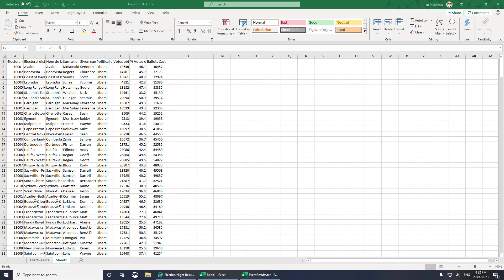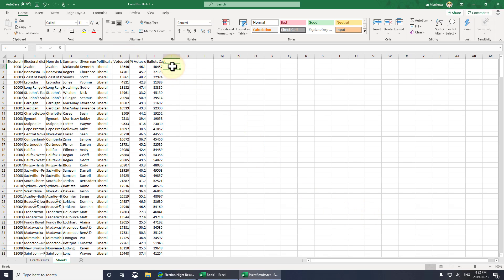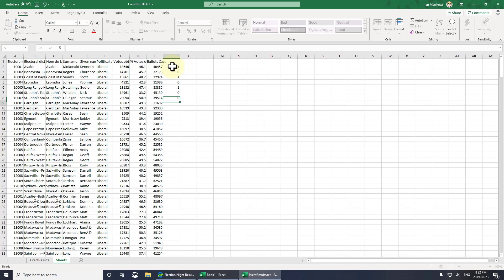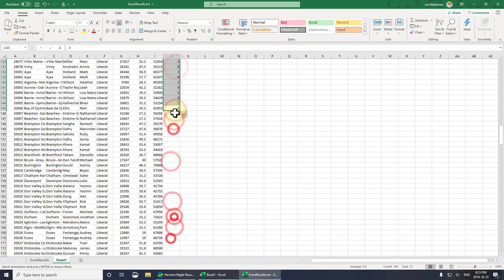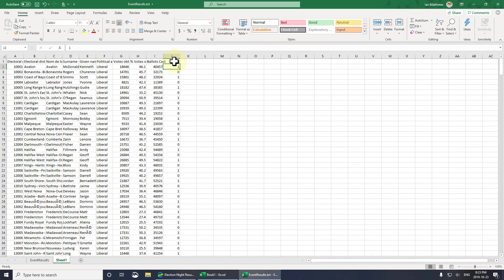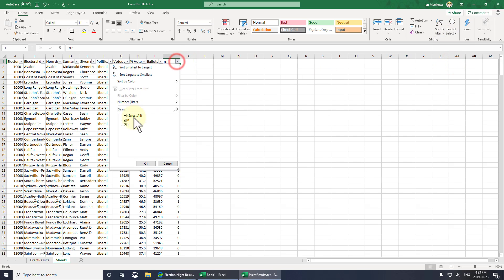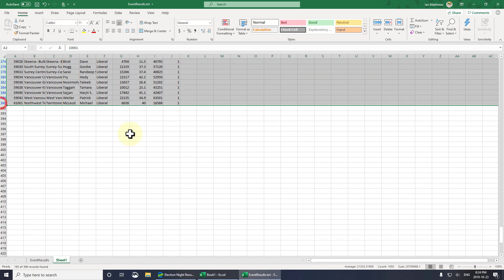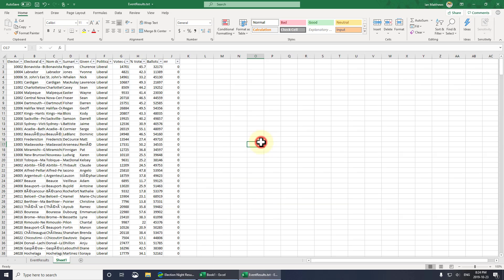How To Remove Every Other Row In Excel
This short video explains how you can easily and quickly remove every other row in an Excel worksheet using the Filter function.